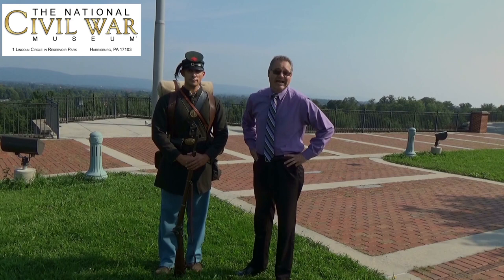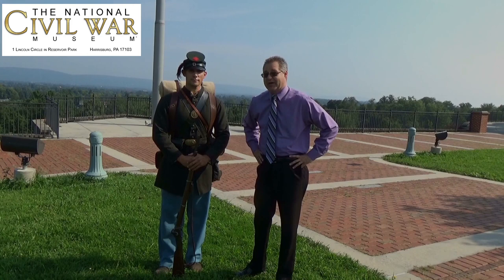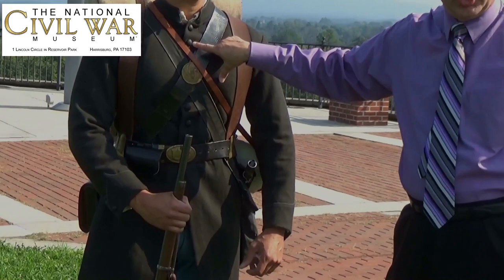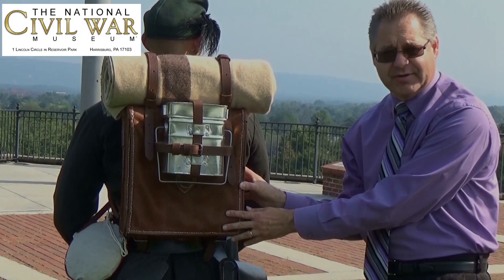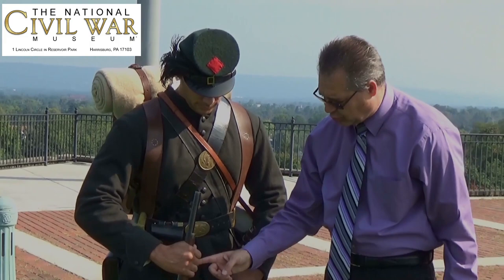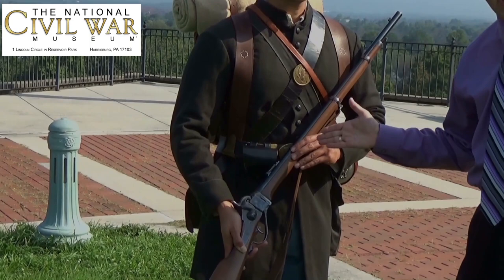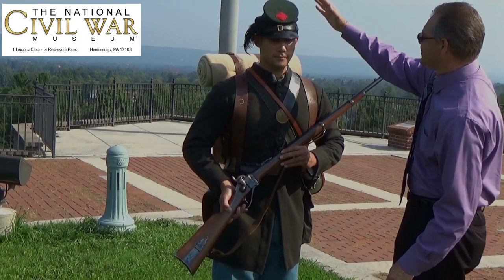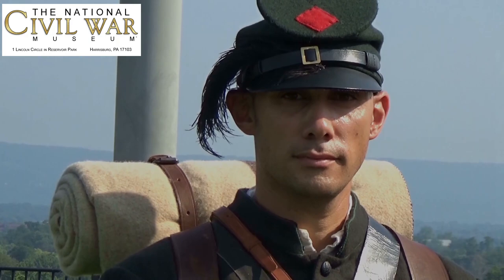NCWM SHAPSHOTS: The Uniform, Equipment, and Weaponry of Berdan's Sharpshooters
NCWM CEO, Wayne E. Motts explains about NCWM Volunteer, Chris Croft's uniform, equipment and weaponry.